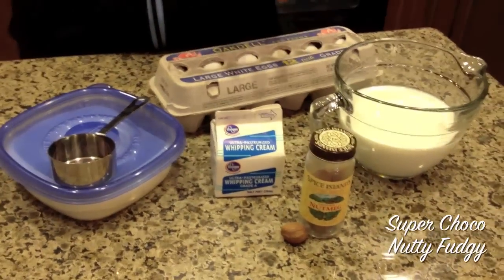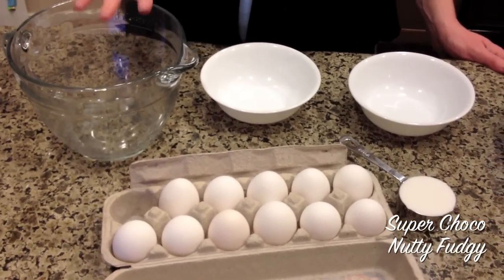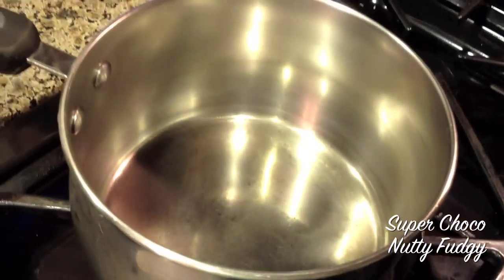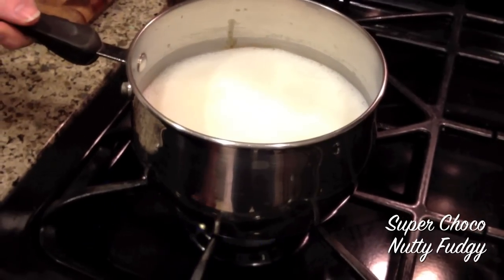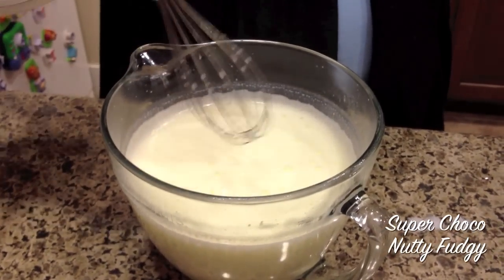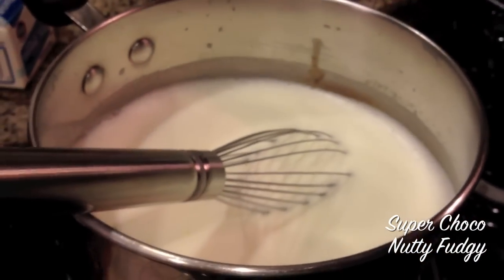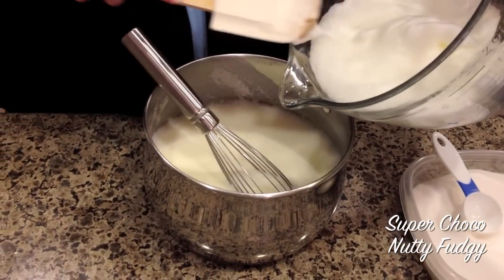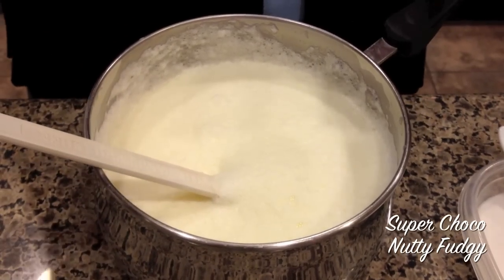How to make EggNog (fully cooked, non-alcoholic version)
Here's the print version of the recipe...

4 egg yolks
4 egg whites
1/3 cup sugar
2 cups whole milk
1 cup whipping cream
1 tsp nutmeg

In the bowl of a stand mixer, beat the egg yolks until they lighten in color. Gradually add the 1/3 cup sugar and continue to beat until it is completely dissolved. Set aside.

Mix milk and whipping cream
Bring to a boil, stir occasionally.
Temper into the egg/sugar mix.
Heat to 160º F

Beat egg whites to soft peaks.
Add 1T Sugar
Fold whites into  milk/egg
Grate nutmeg.

Serve warm or chilled.